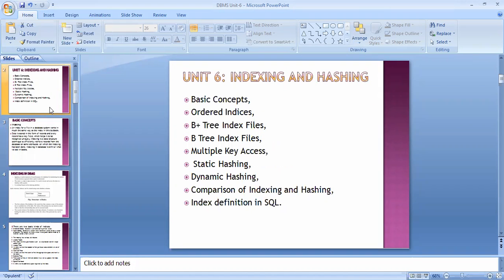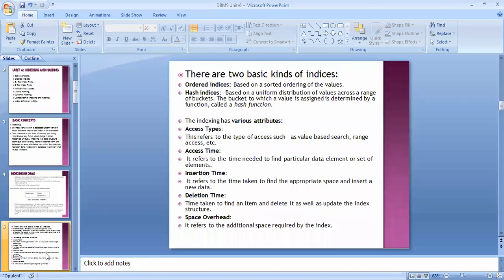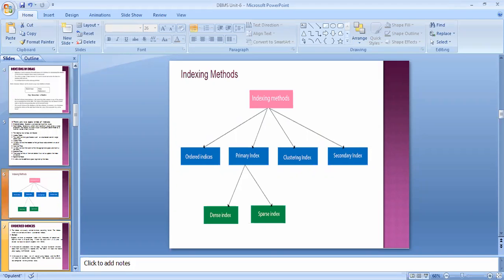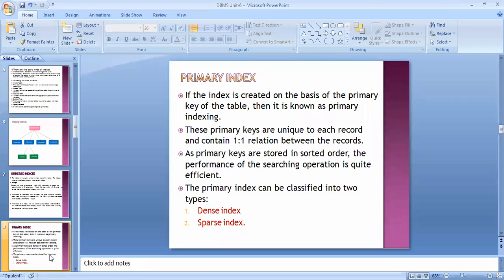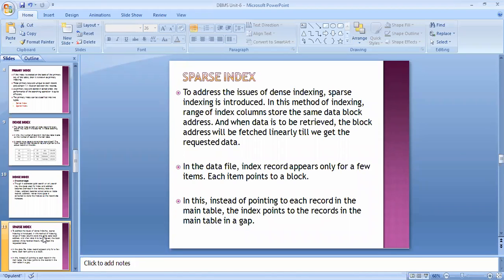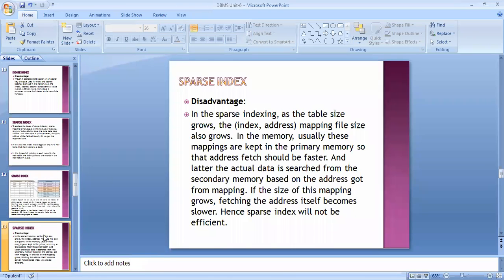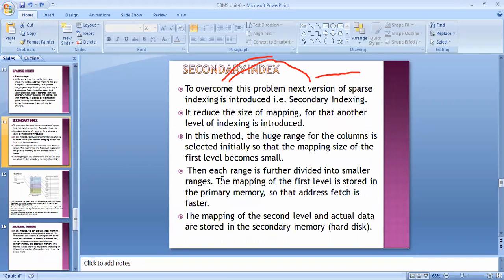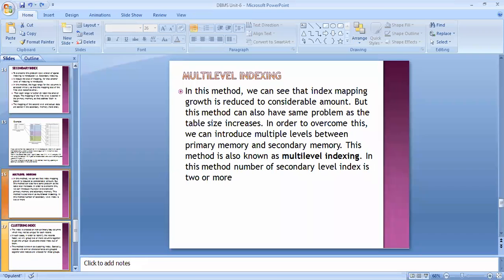DBMS Lecture 36 10_12